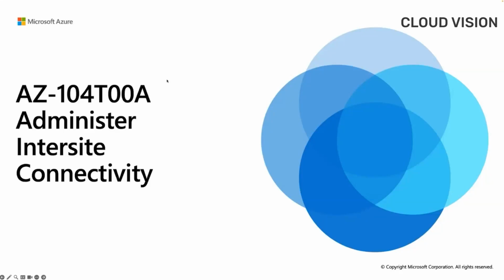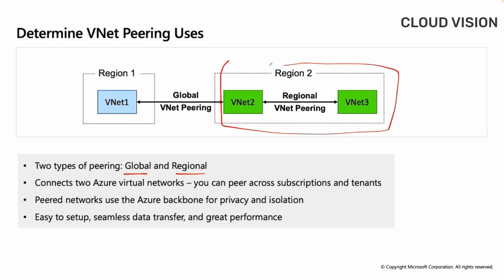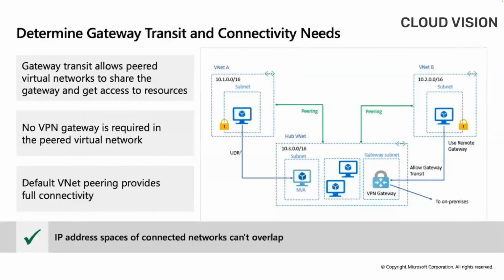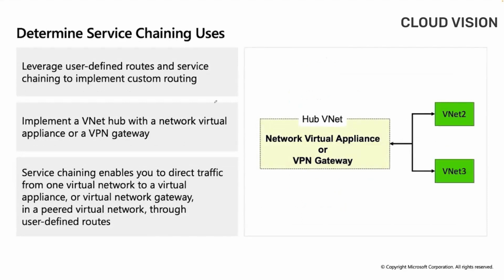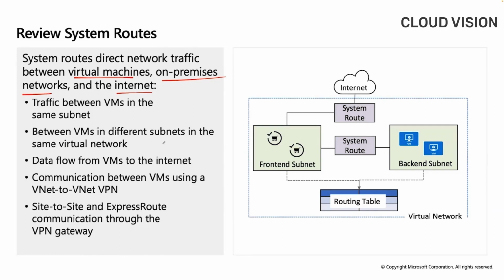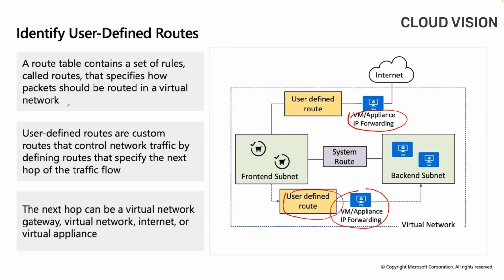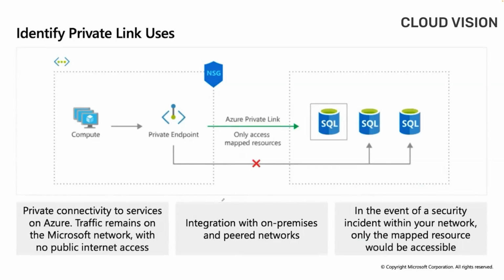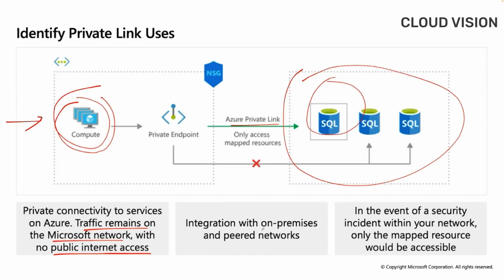AZURE INTERSITE CONNECTIVITY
Looking to unlock the full potential of Azure Intersite Connectivity? Join us in this in-depth tutorial where we delve into the intricacies of establishing seamless connections between your Azure resources across different sites.

In this comprehensive video, we'll walk you through step-by-step processes, demystify concepts, and provide practical insights to:

⚡ Understand the fundamentals of Azure Intersite Connectivity
⚡ Set up Virtual Networks for optimal performance
⚡ Implement and configure Azure VPN Gateway for secure connections
⚡ Explore ExpressRoute for high-speed, dedicated connections
⚡ Troubleshoot common connectivity issues effortlessly
⚡ Optimize your network architecture for maximum efficiency

Whether you're an Azure beginner or a seasoned pro, this tutorial is designed to equip you with the knowledge and skills needed to architect robust, interconnected Azure environments.

🚀 Don't miss out on mastering Azure Intersite Connectivity! Hit the play button and embark on this learning journey to streamline your network infrastructure and maximize your Azure capabilities.